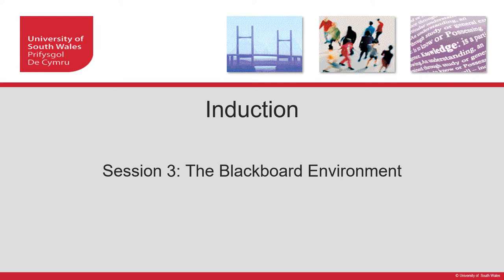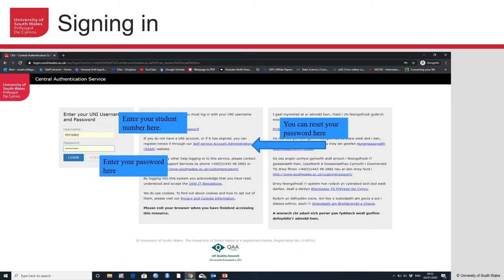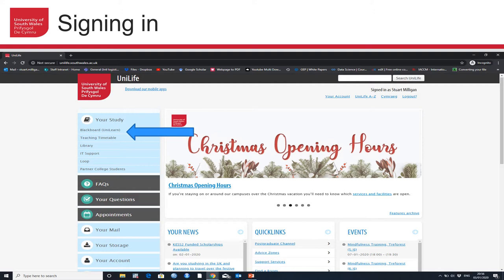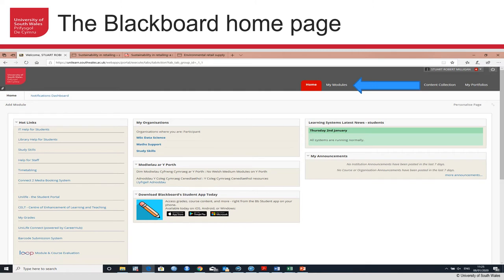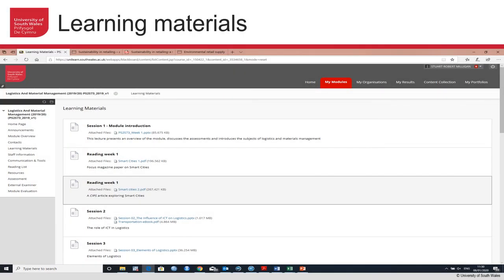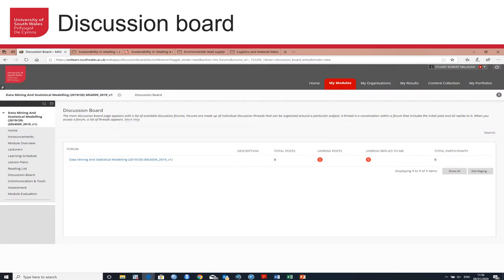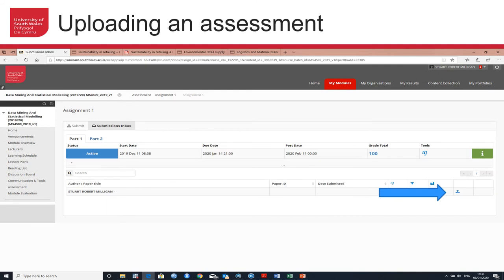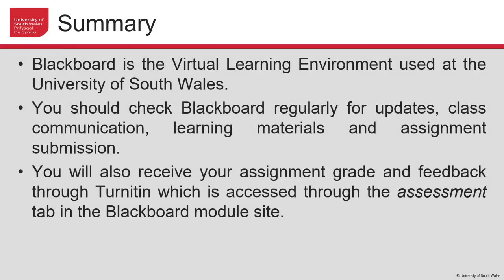3 Blackboard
An introduction to the USW Blackboard environment.